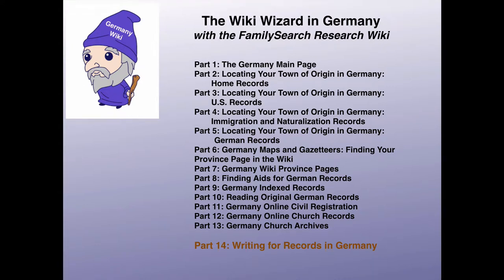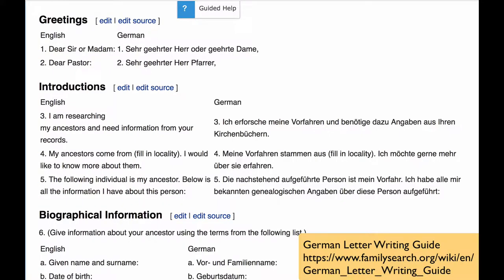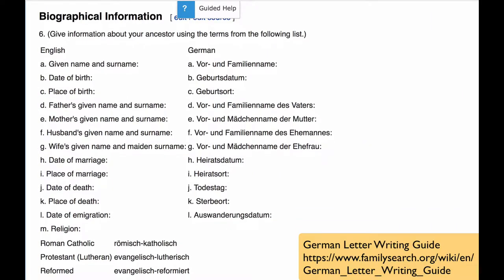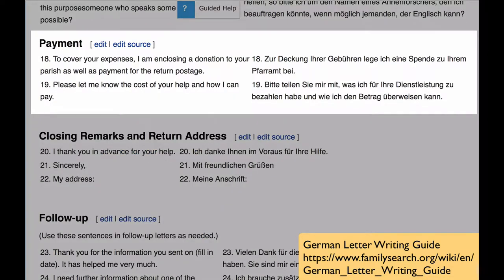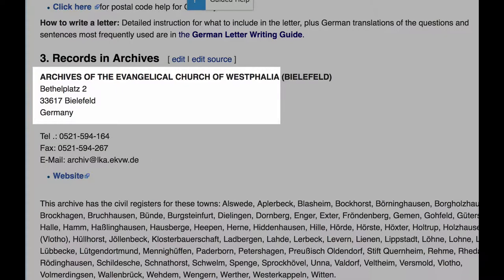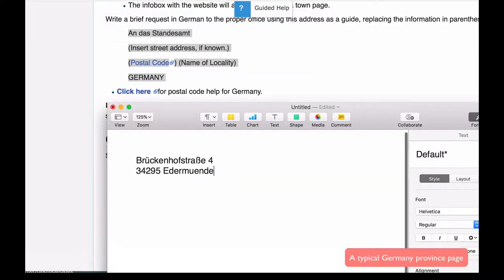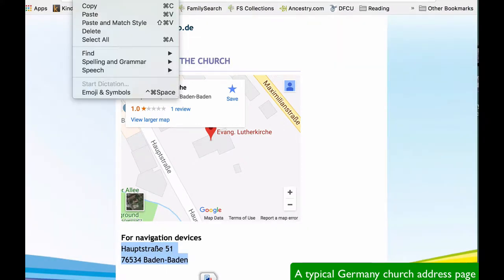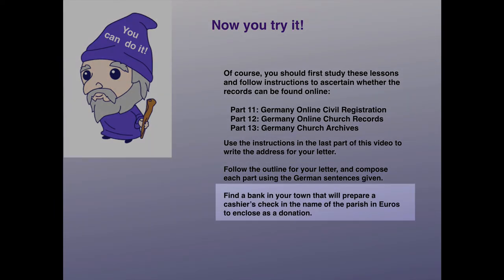FamilySearch Research Wiki Wizard in Germany Part 14 of 14: Writing for German Records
Learning how to write a letter in German to churches, civil registries, or archives to request a search for birth, marriage, or death records to help with your genealogy.